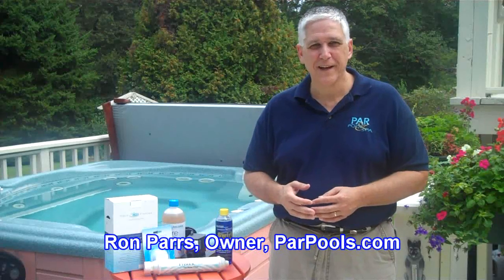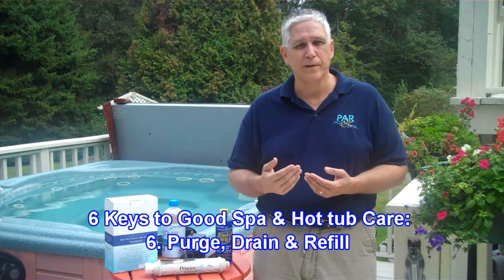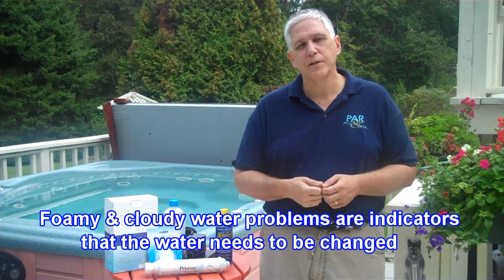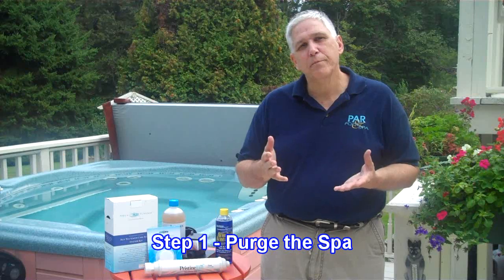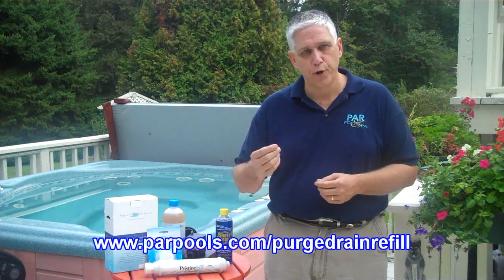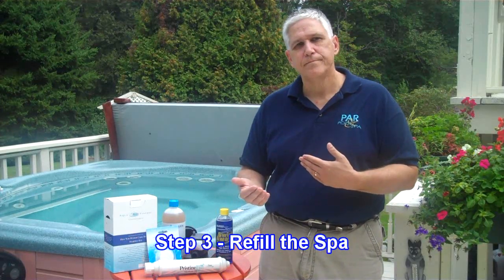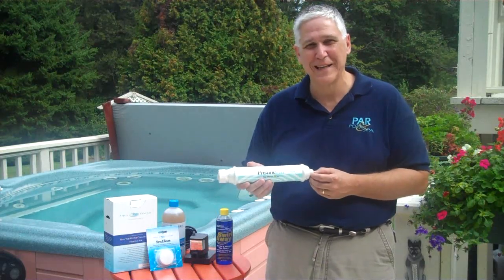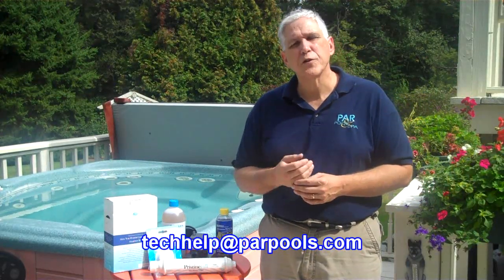6 Spa Keys: Purge, Drain & Refill, PoolSpaGuru.com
Purge, Drain & Refill your spa or hot tub.